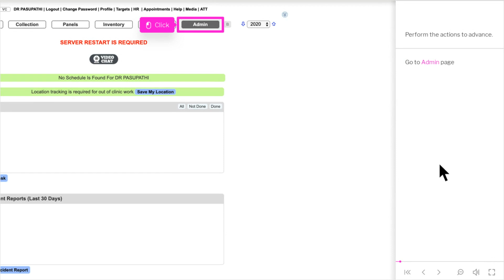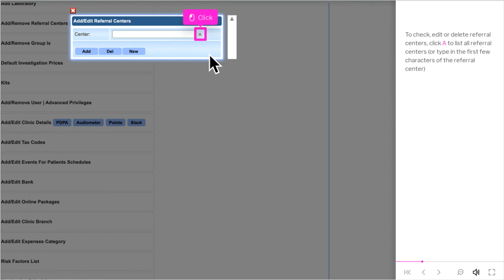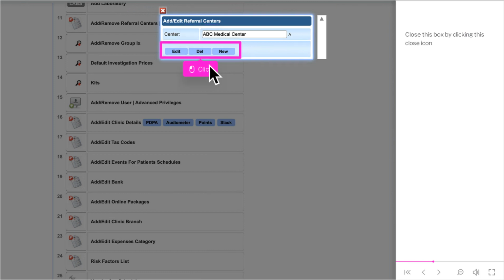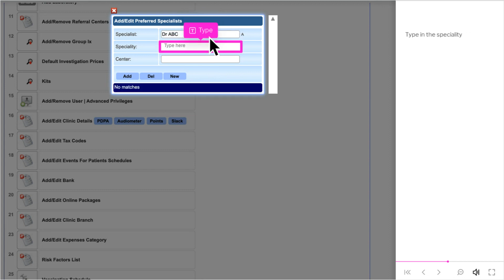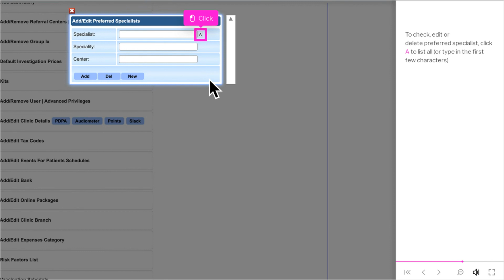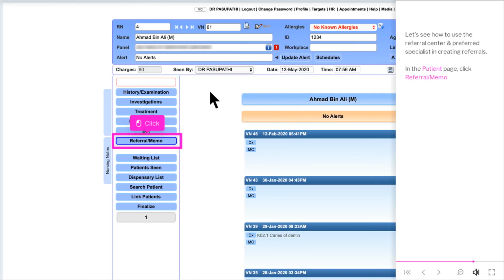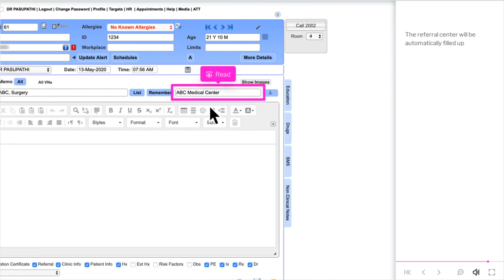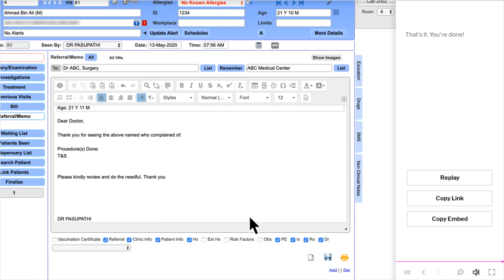Add/Remove Referral Centers & Preferred Specialists